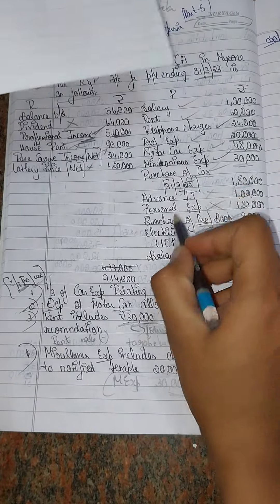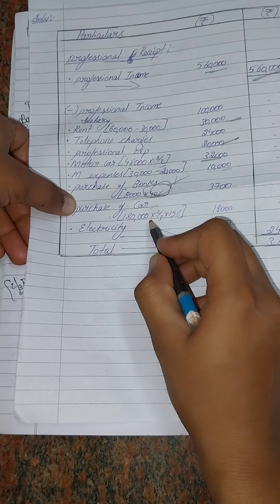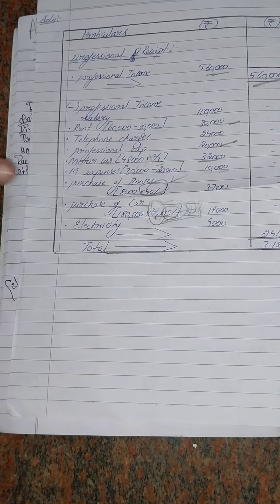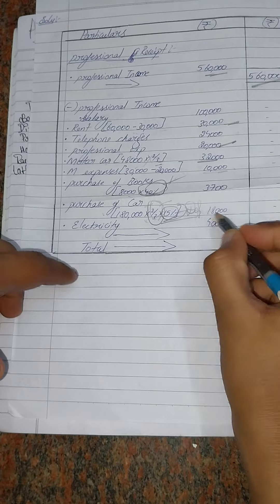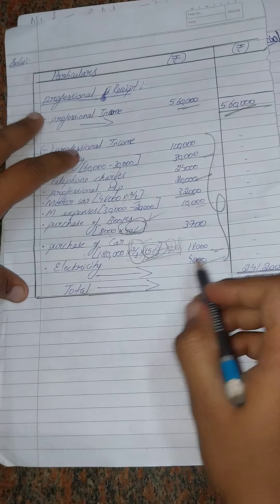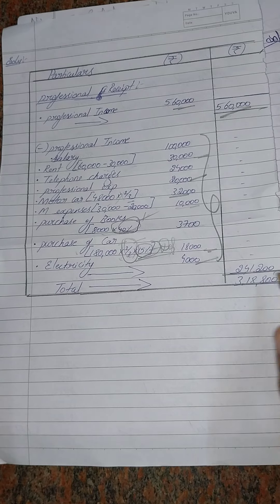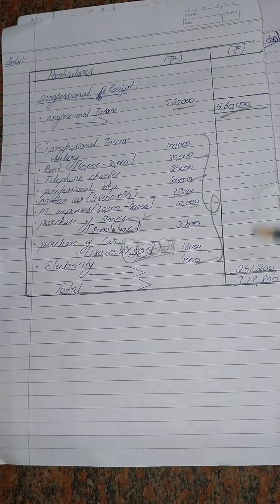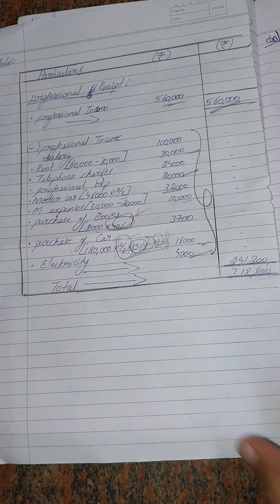6th sem Bcom Income tax 2 Ch1 Profit and Gain of business or profession(Case2 Chartered accountant )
6th sem Bcom Income tax 2 Ch1 Profit and Gain of business or profession(Case2 Problem related to Chartered accountant )Part 5